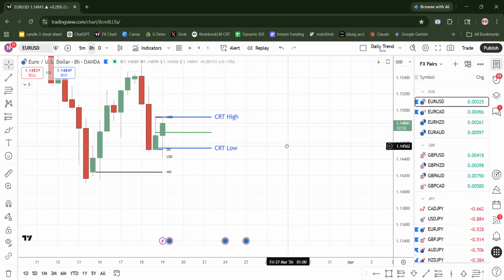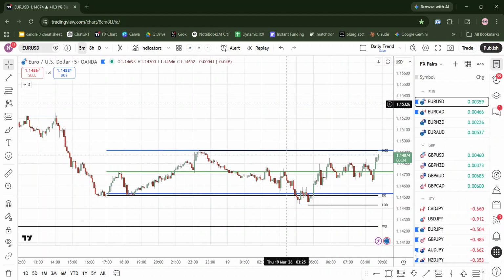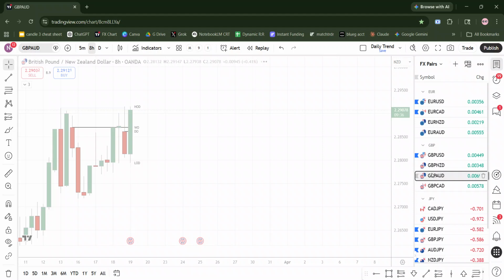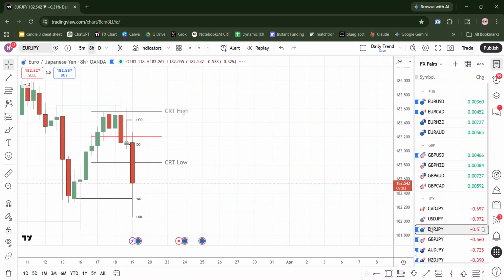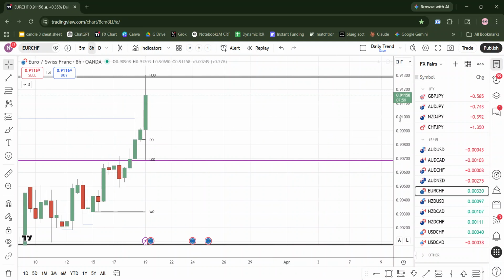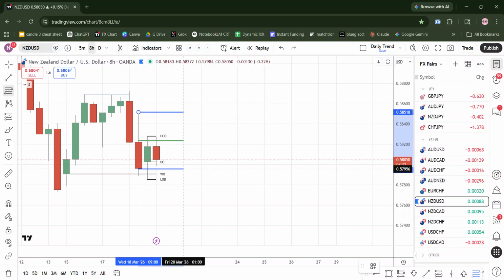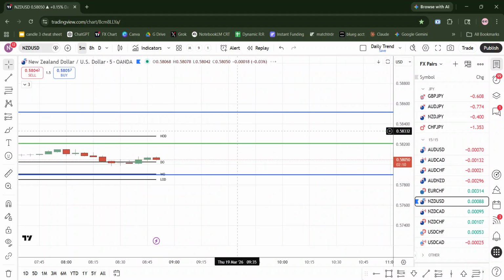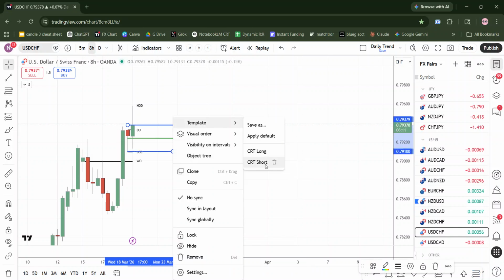candle range theory live trading/analysis 9 AM NY Session Pt 1